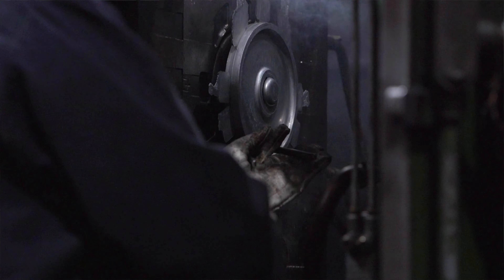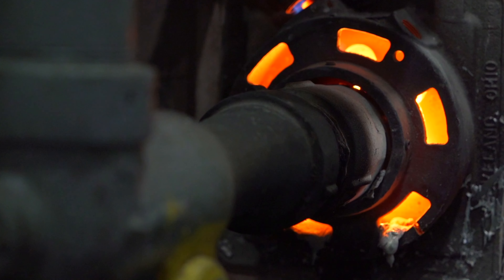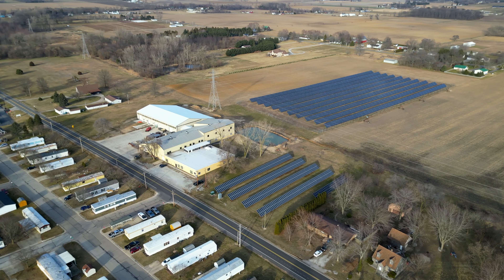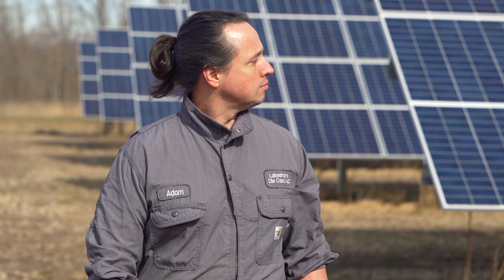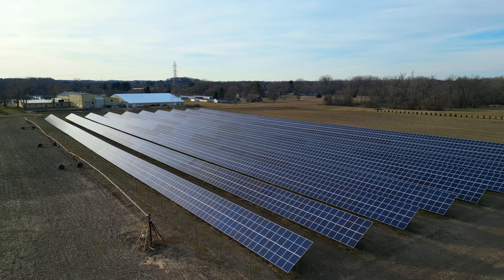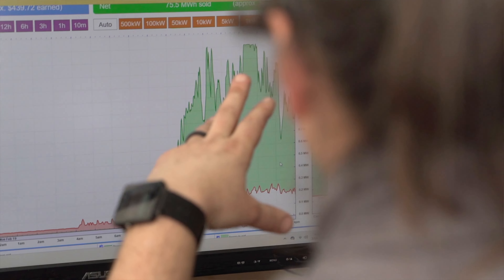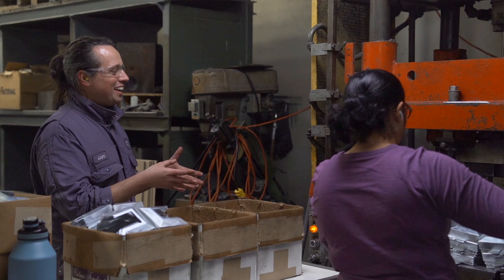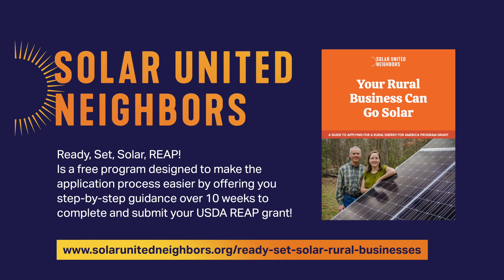Rural Energy for America Program (REAP) Grantee - Lakeshore Diecast - Testimonial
Adam Schaller installed solar to help offset the high energy costs of running a Diecasting Business and the Rural Energy for America Program (REAP) grant helped make it possible - here is his story.